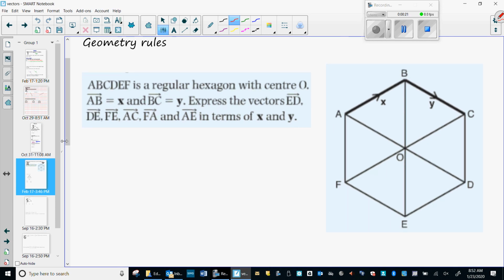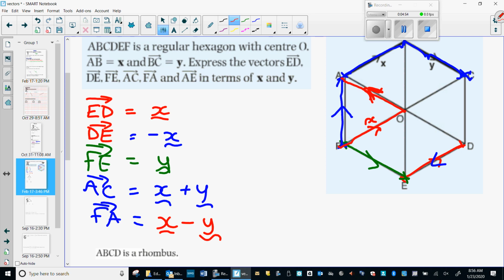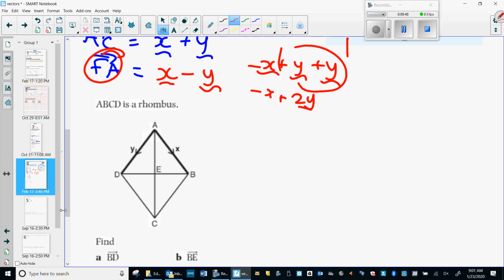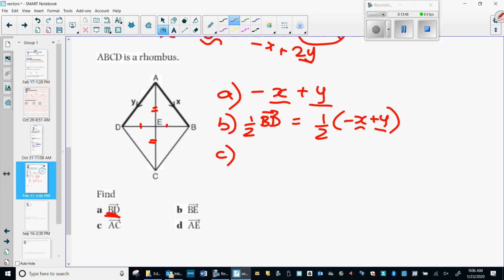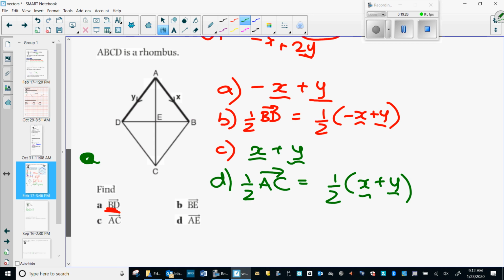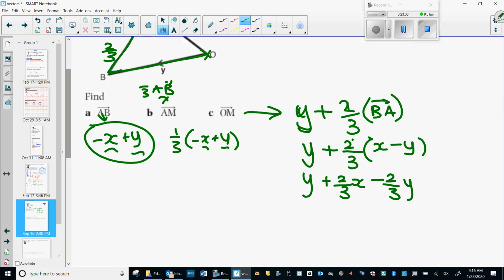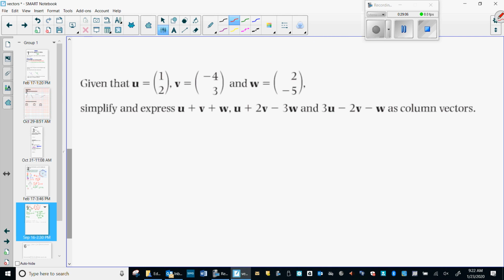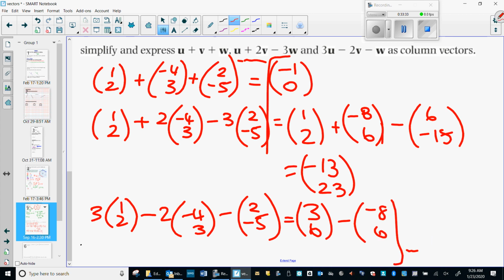vectors part 2